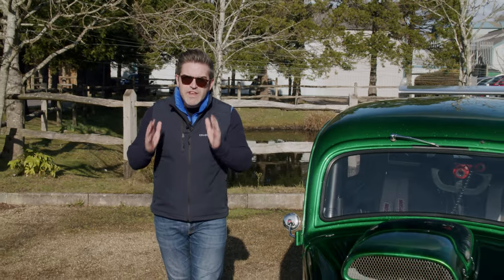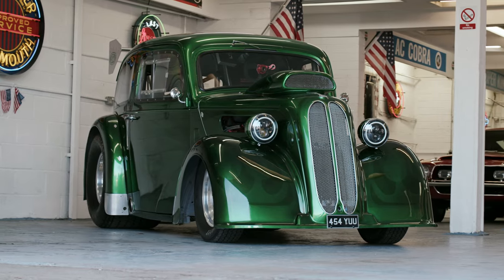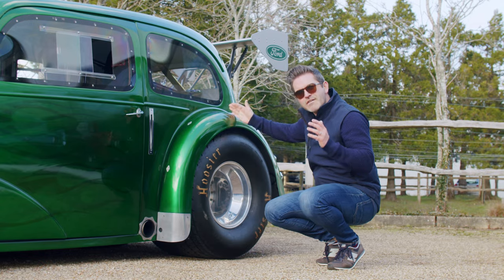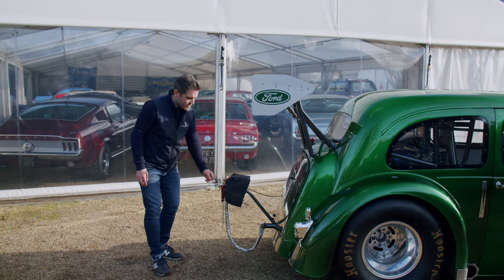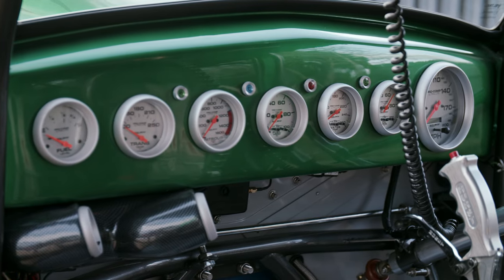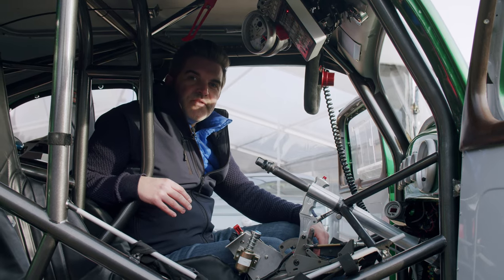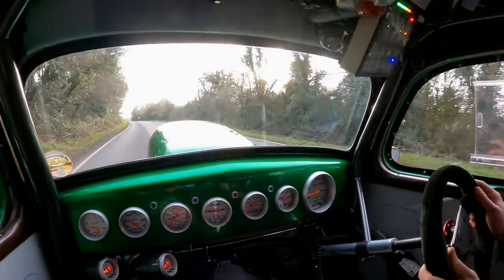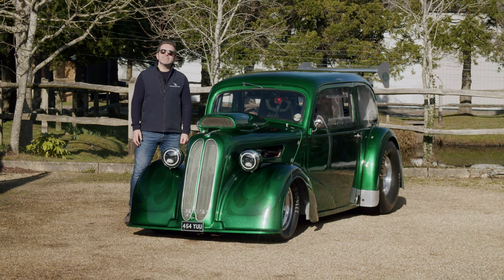A Street Legal Hotrod Ready To Burst An Eardrum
This HotRod started life in 1955 as a Ford Popular. Now both road legal and ready for the ‘strip’ this Ford Pop was built as a ‘bucket list’ build, no detail or expense was spared. Unfortunately ear defenders were an optional extra as James finds out when he takes a closer look around the car.

A classic look, a custom paint job and a thunderous soundtrack from the 385 cu.in Chevy small block this Pop got us hot under the collar!

Looking to sell your collectible car and put it in front of our wide-reaching audience? Enquire now